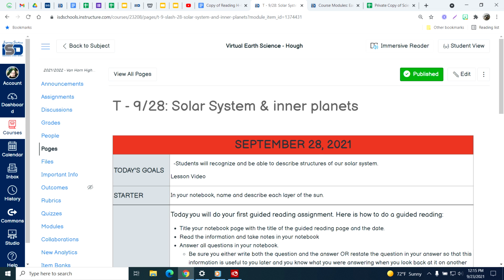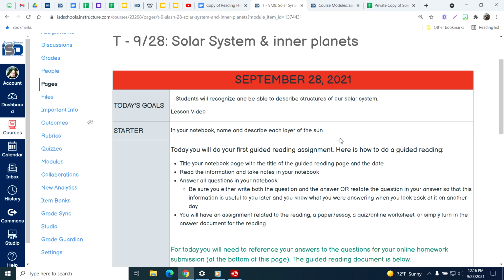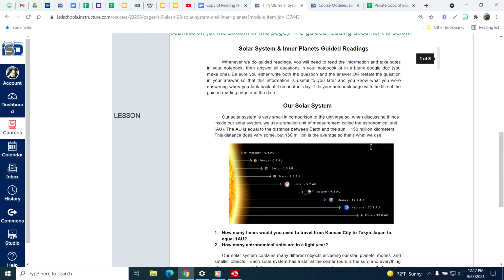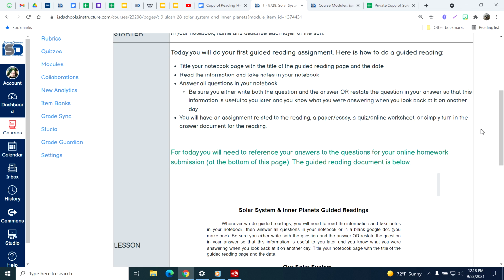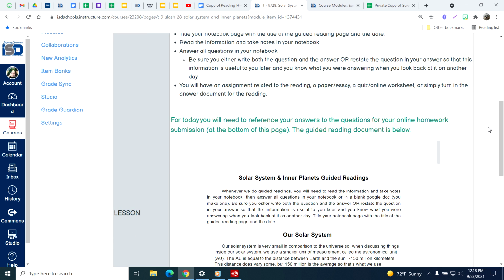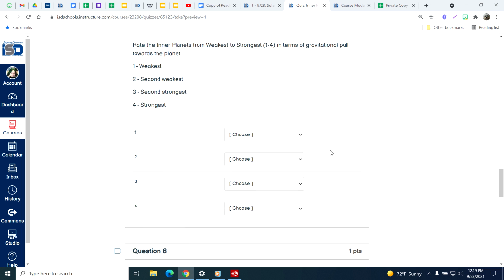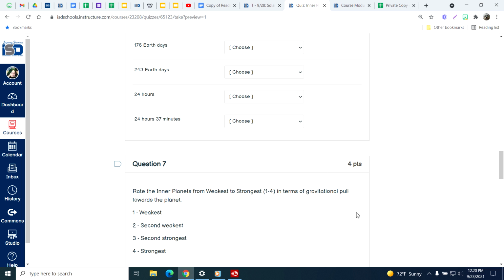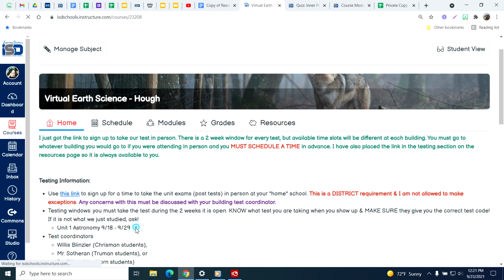Solar System and Inner Planets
This is our lesson video for the lesson covering the solar system and inner planets. I explain how to do a guided reading assignment and go through the homework for the day.